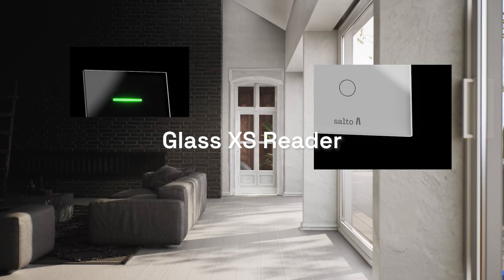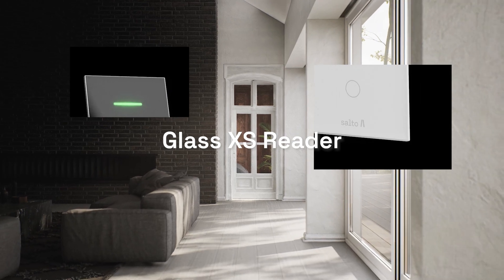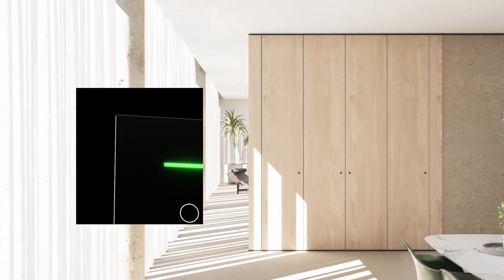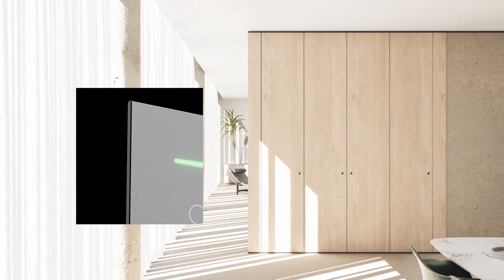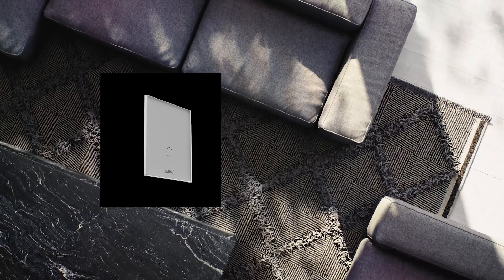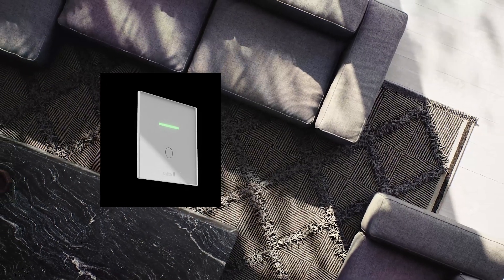Glass XS Reader I Redefining Smart Access Control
Elevate smart access control with the Salto Glass XS Reader’s stunning design, cutting-edge technology, and unparalleled level of sophistication and security.

This range of wall reader products delivers breathtaking smart access experiences, stylish design, and ultrafine details. With its unique design and cutting-edge technology, it offers users and systems operators an optimal access control experience that is second to none. The Glass XS Reader delivers a complete security solution for situations where control must be boosted by online and real-time access control – including barriers, lifts/elevators, sliding doors, or electronic gates.

Welcome to the official Salto YouTube channel. Here, you’ll find news about product launches, use cases, and other great content. Salto is a leading global access solutions provider, part of the SALTO WECOSYSTEM.

We develop pioneering facility access, identity management and electronic locking technology that ensures seamless, reliable and secure experiences.

Through close customer relationships and innovative solutions, our global team of experts create timeless and meaningful products that positively impact people and the planet.